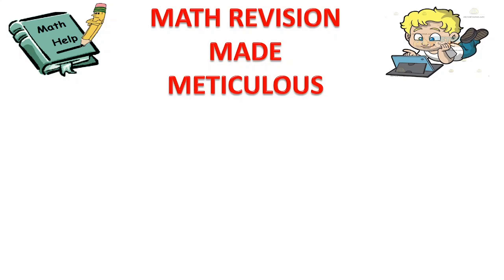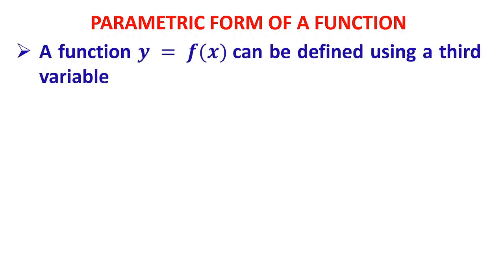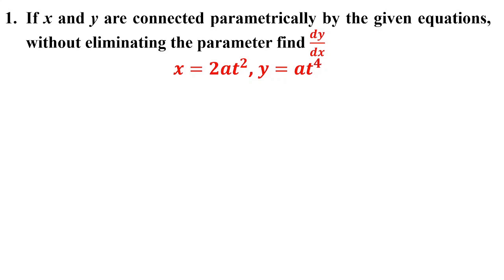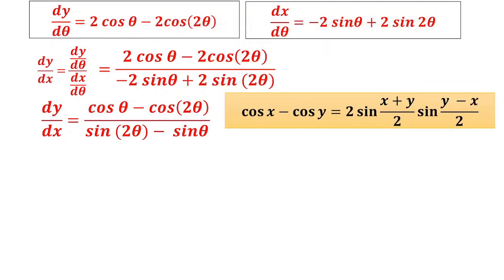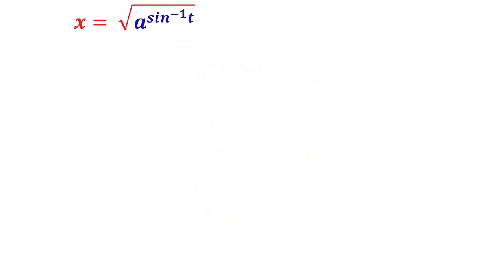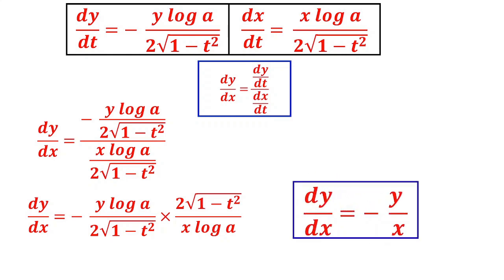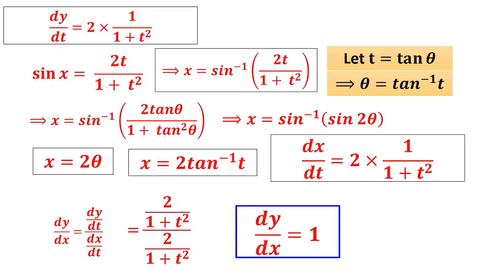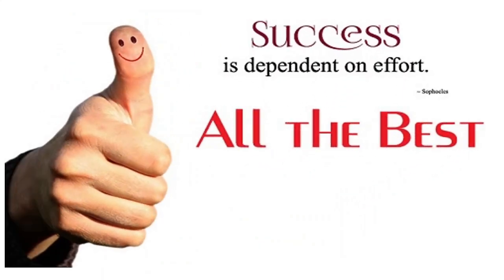DIFFERENTIATION OF FUNCTIONS IN PARAMETRIC FORM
Video series on 'Math Revision Made Matriculous' by M Srinivasan, PGT(Maths), Kendriya Vidyalaya Sangthan
Video on 'Differentiation of functions in parametric form'